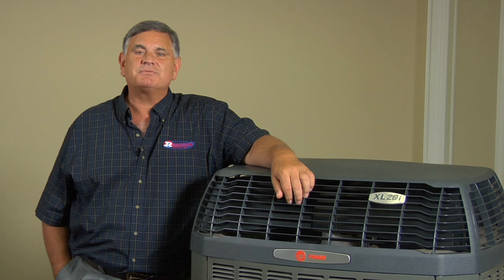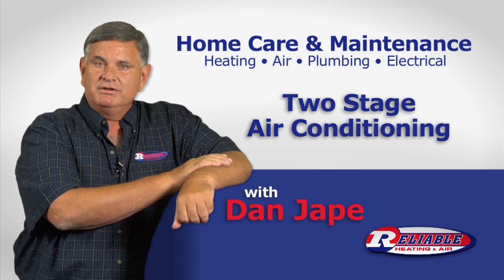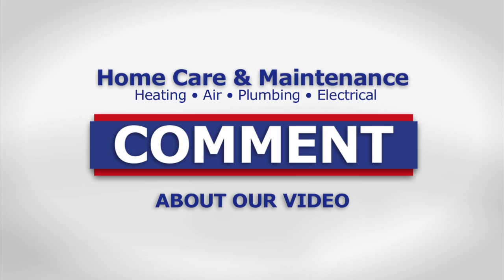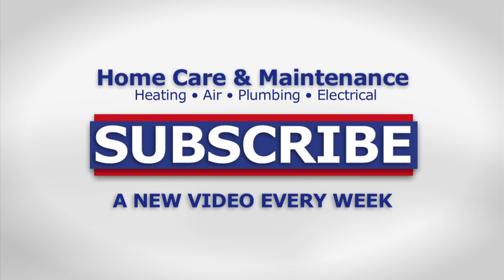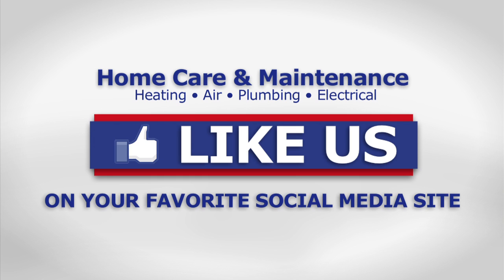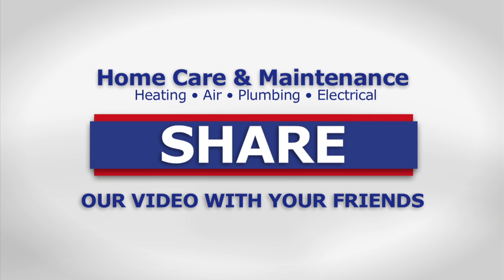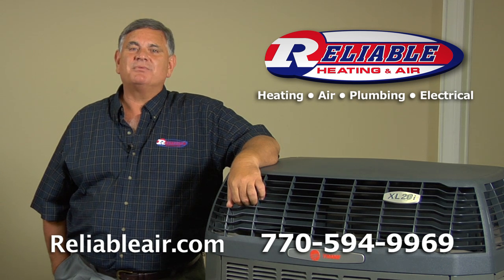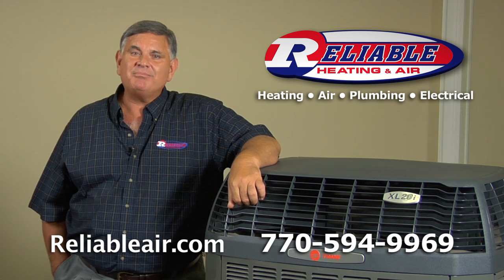What is two stage air conditioning? Reliable Heating & Air - Video Blog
So you need a new air conditioner and you are really confused about the difference between a single stage and two stage air conditioning unit. Find out as home care expert Dan Jape of Reliable Heating & Air explains it in this episode of his video blog.